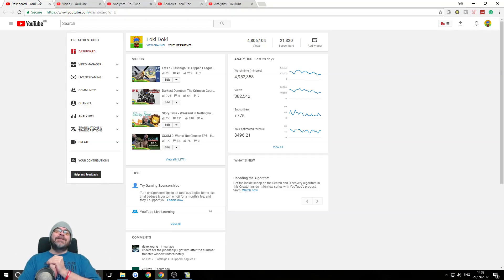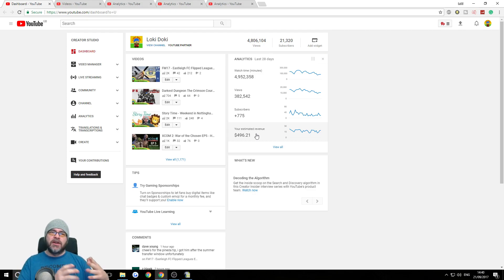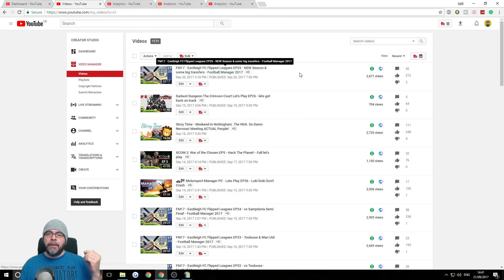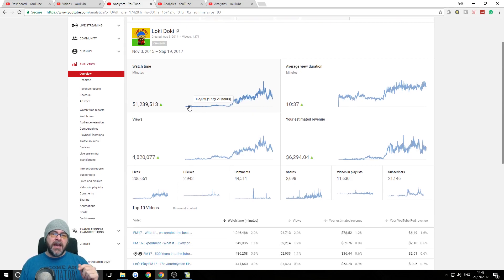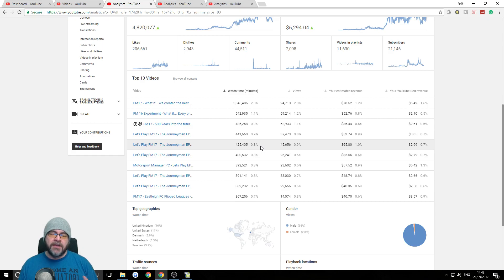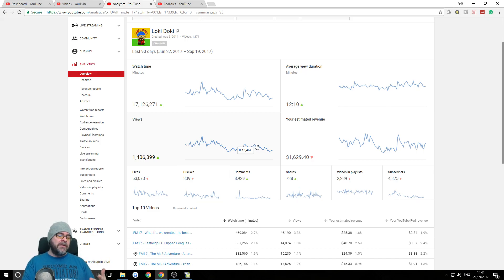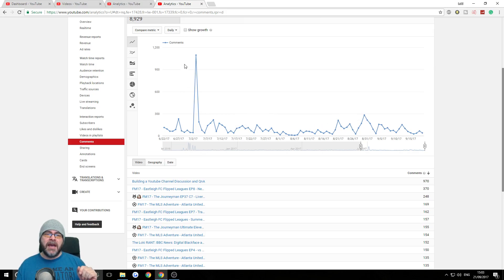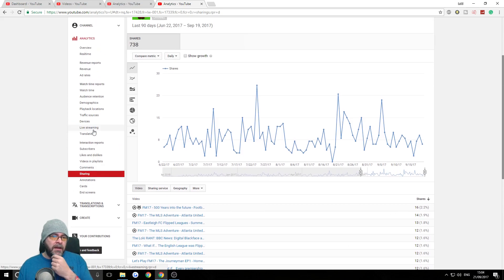State of the Channel Address - Sep 2017 - Youtube Analytics, News, Update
A little youtube update for you,  this is a semi-regular series discussing youtube analytics,  channel news and updates and whats going on with the channel.

Limited Edition Loki Doki Brain Sock!